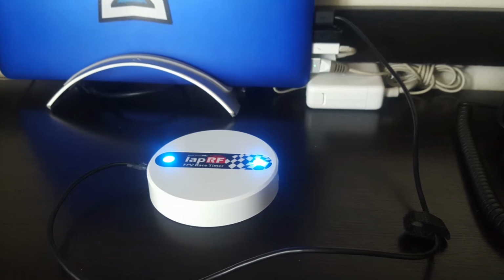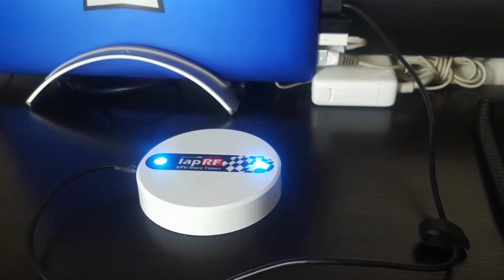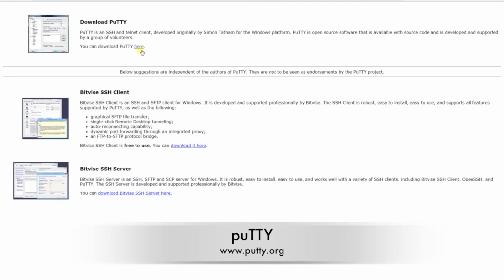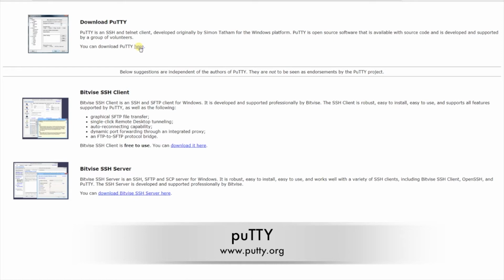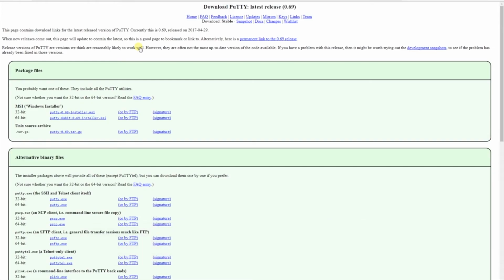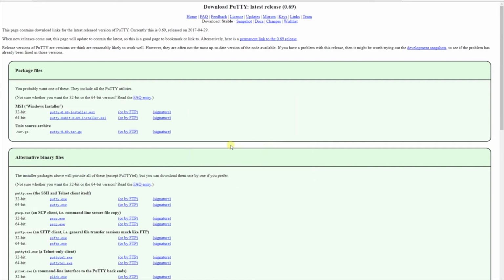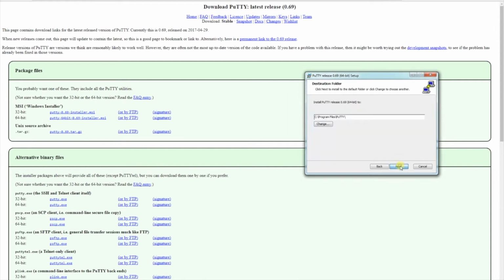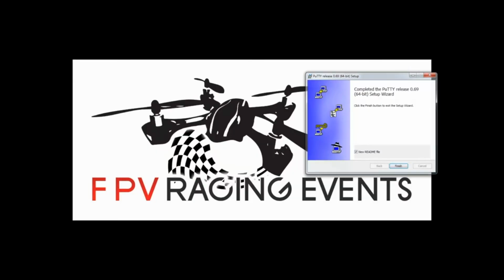LapRF USB Connection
Configure your new LapRF puck to talk to LiveTime through a USB cable.